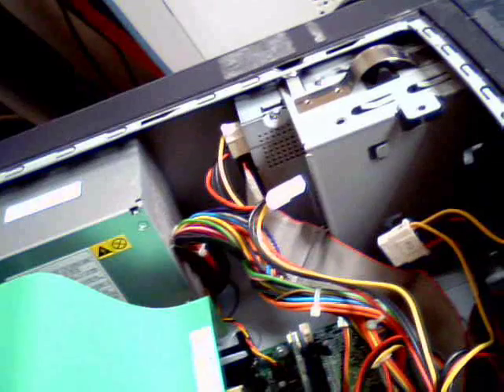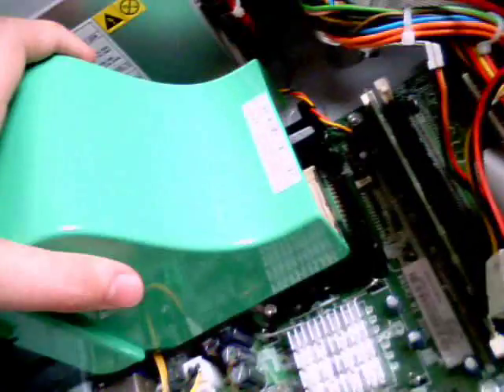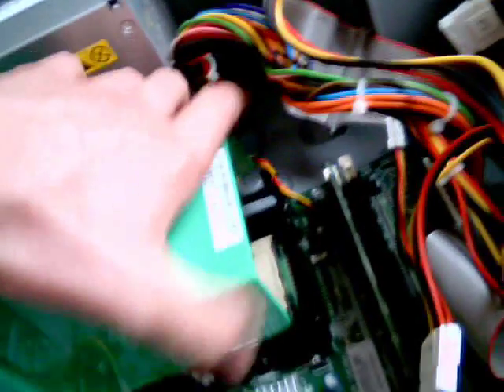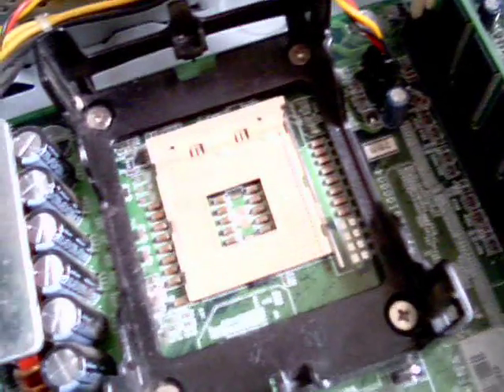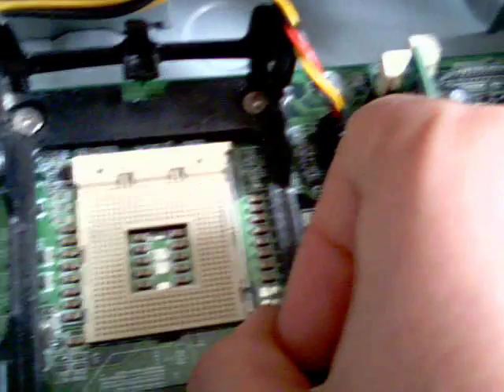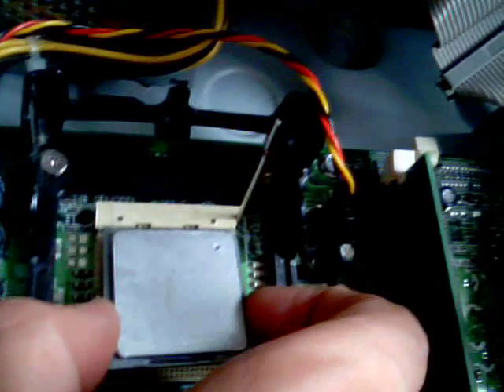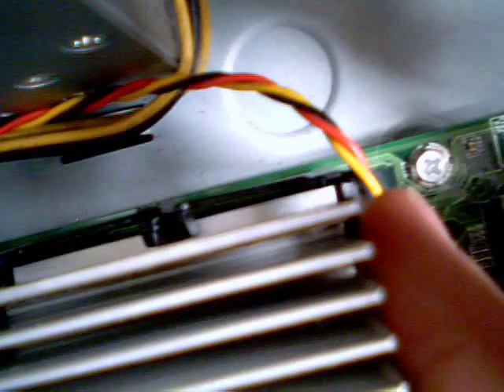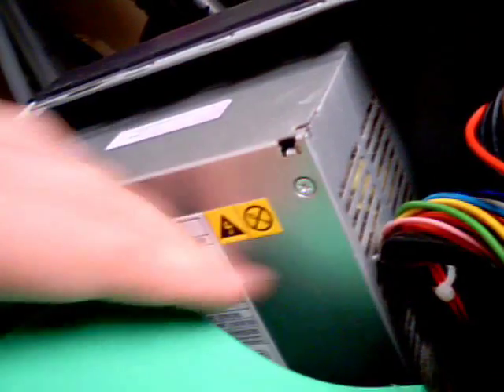How to upgrade/install a processor in a socket 478 motherboard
Socket 478 install/upgrade
Intel pentium 4 2.8GHz 512KB L2 Cache
socket 478
dell dimension 2400
fan cover